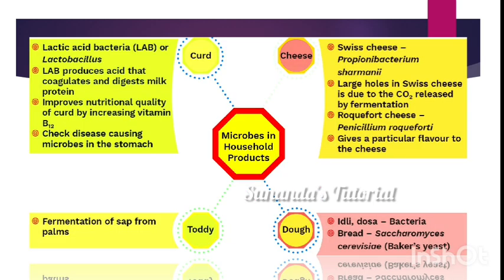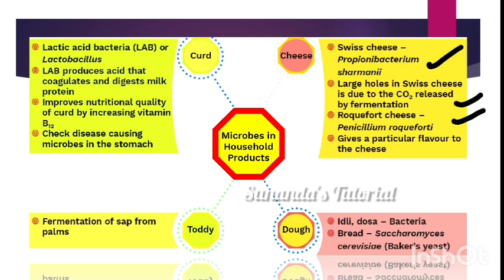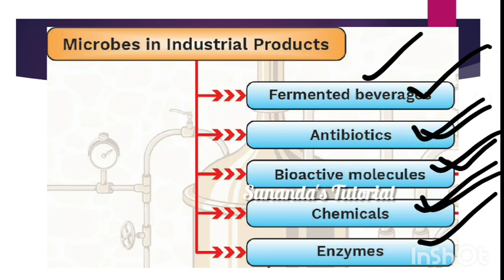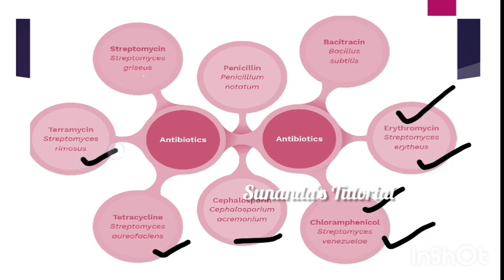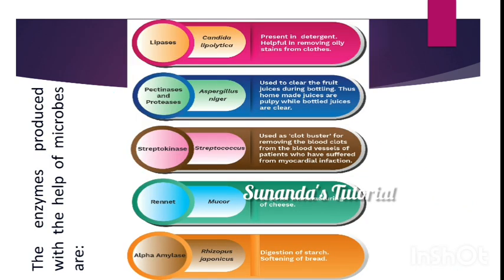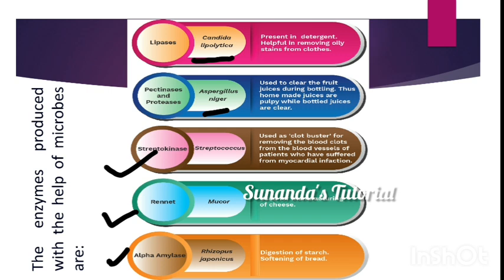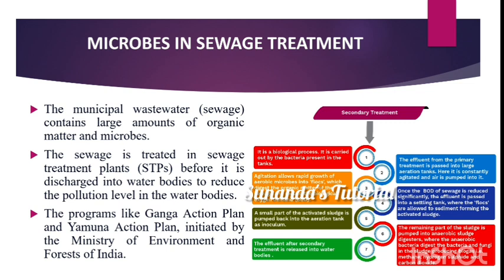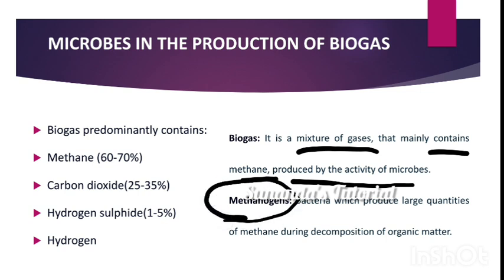Chapter : Microbes in Human welfare Part 1...for +2 2nd year students...CHSE Botany examination 2025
For +2 2nd year students